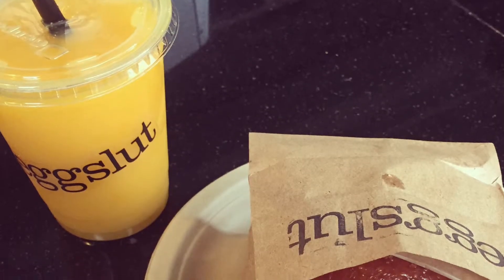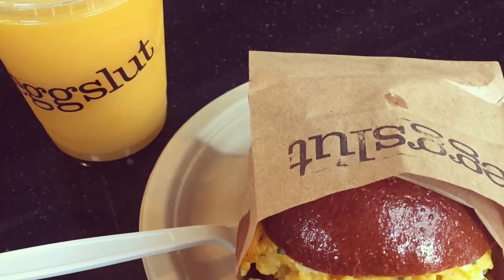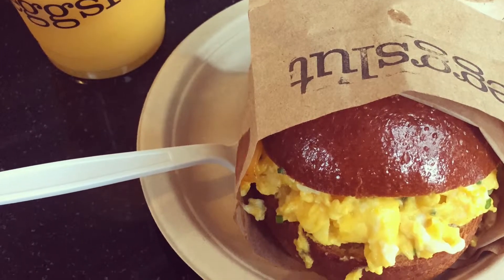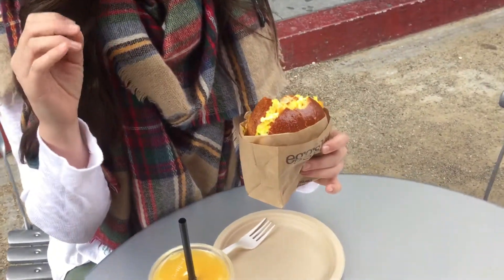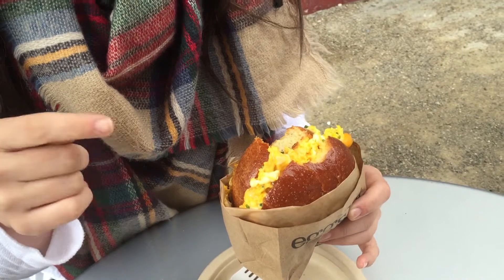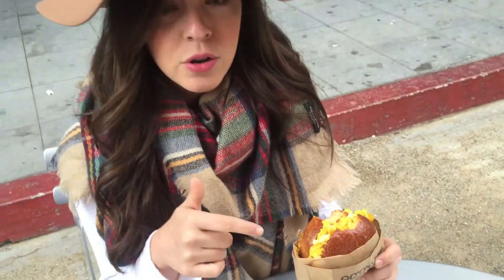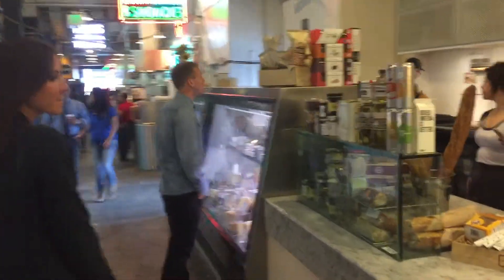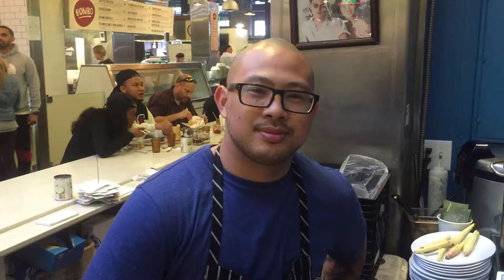Grand Central Market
Video blog about Grand Central Market in downtown Los Angeles.